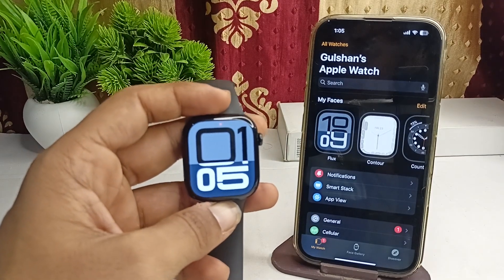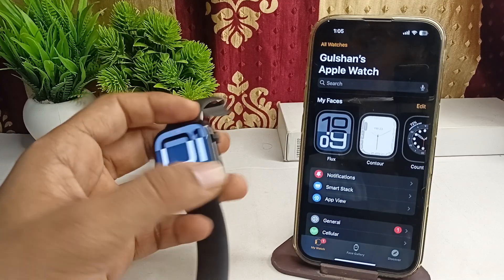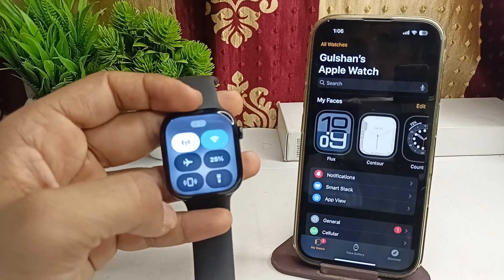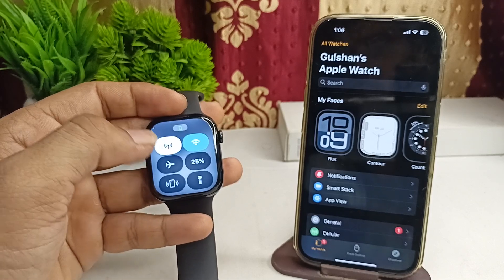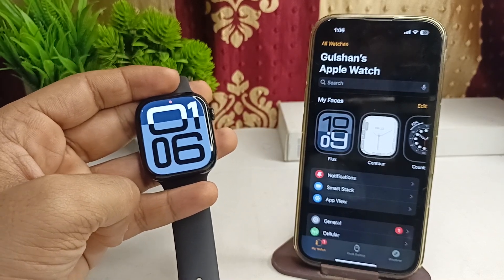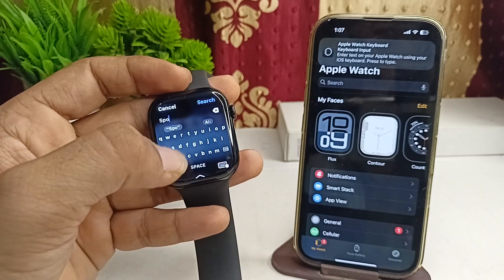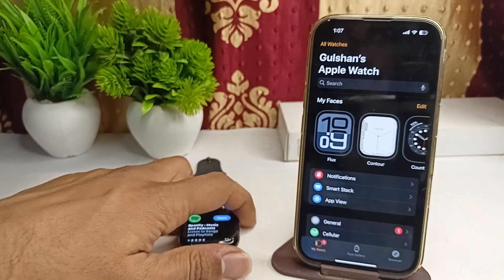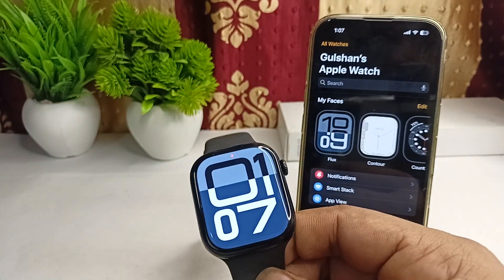Unable To Play Spotify On My Apple Watch Series 10: Here's How To Fix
In this informative video, we address a common issue faced by Apple Watch Series 10 users: the inability to play Spotify. We will guide you through effective troubleshooting steps to resolve this problem, ensuring that you can enjoy your favorite music seamlessly on your device.

00:11 Step1 :- Check Internet Connection:
00:46 Step2 :- Verify Bluetooth Connectivity:
01:10 Step3 :- Update The Spotify App:
01:52 Step4 :- Restart  Your Watch:
02:12 Step5 :- Reinstall Spotify: